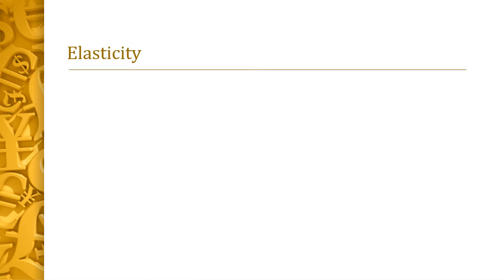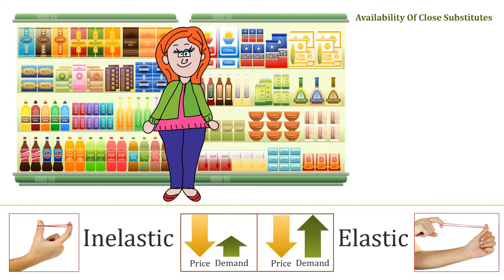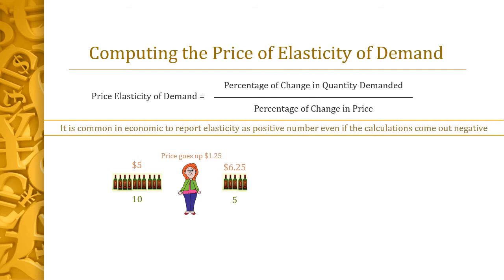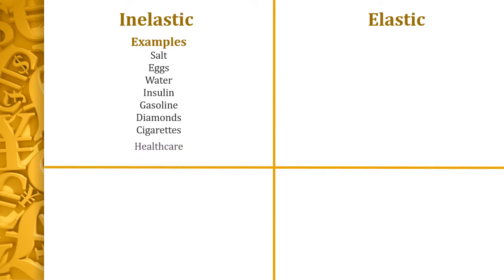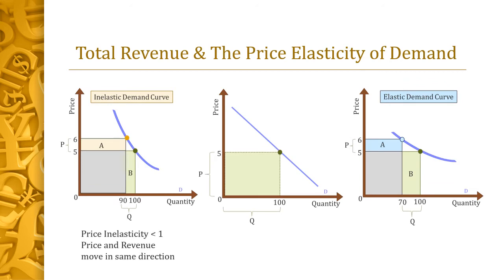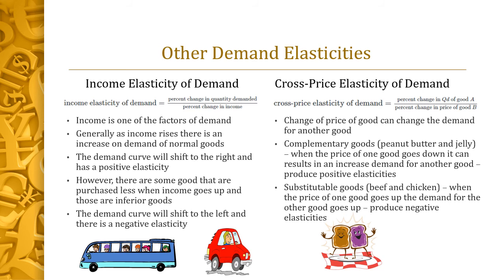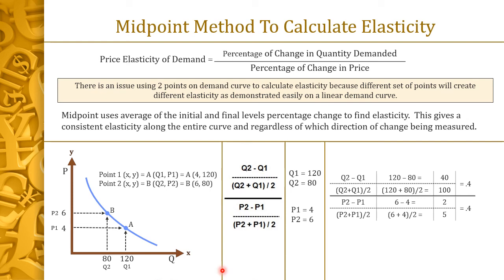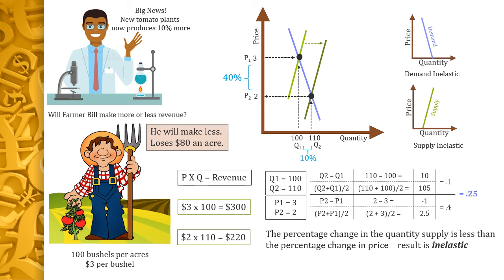ECO101 - Elasticity & Its Application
This is a college lecture designed to introduce the concept of elasticity. This lecture covers what elasticity is, how to calculate it and the difference between demand and supply elasticity.

Chapters:
0:00 What is Elastic?
05:10 What causes a product to be more or less elastic?
09:06 Computing the Price Elasticity of Demand
17:05 Examples of inelastic and elastic items
20:09 Total Revenue
24:46 Linear Demand Curve Elasticity
27:01 Other Types of Demand Elasticity
29:17 Price Elasticity of Supply
32:46 Calculating Elasticity using Midpoint Method
35:54 Example

I developed this lecture series to assist students who need a little extra help with the material. The lectures topics are based on one of the most popular college economic textbooks (there are 5 versions of the textbook) used in universities around the country and world.

Do check out the companion video to this lecture where I show you how to solve economic test questions.

As always, this is reference material and students should refer to their own course material and instructors. Finally, I am not a professional video maker and do these from my home, so sorry no dancing characters, but Farmer Bill makes a return, for those who have watched other videos in the series.